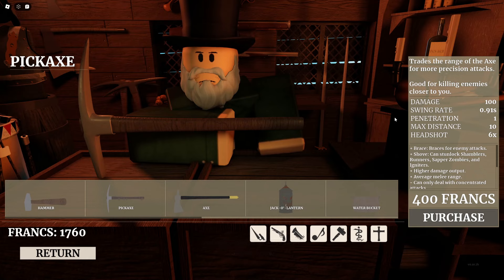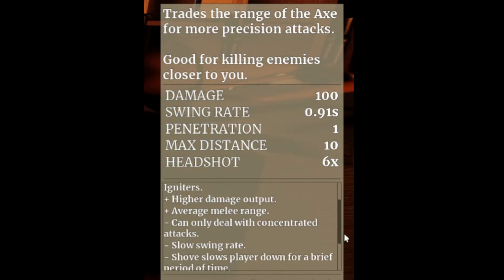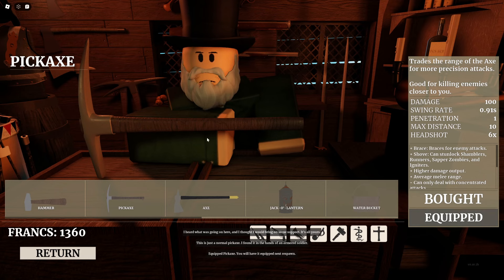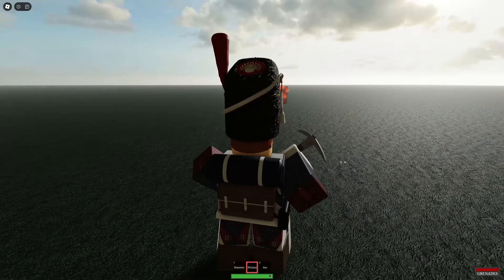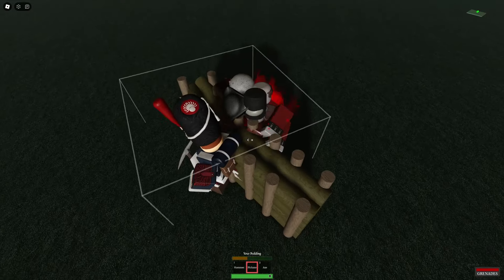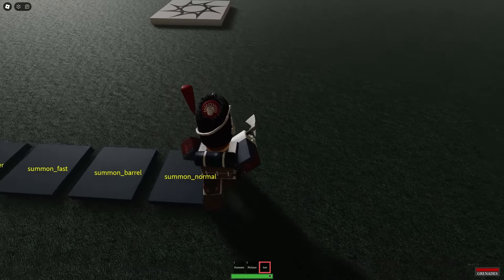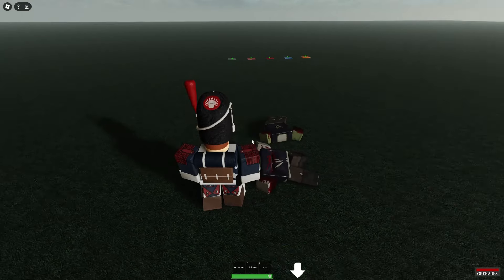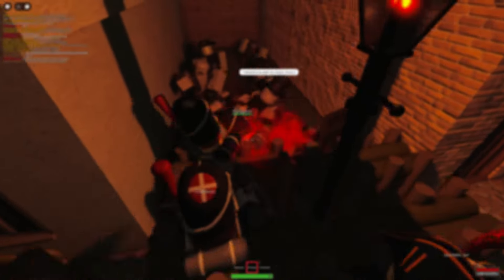Is the pickaxe worth 400 francs?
sub ong